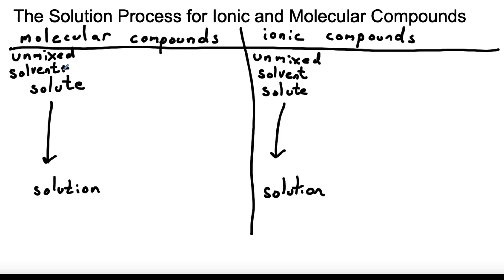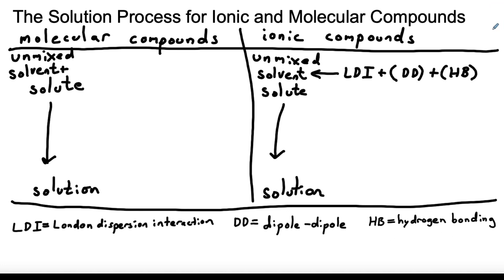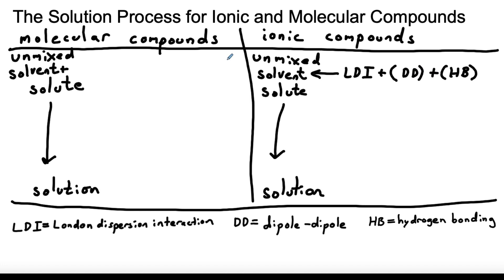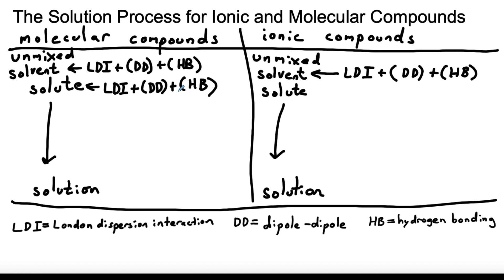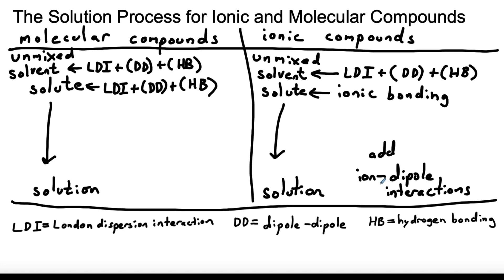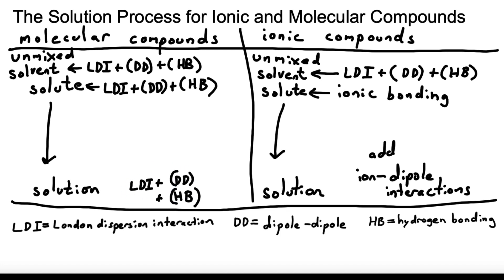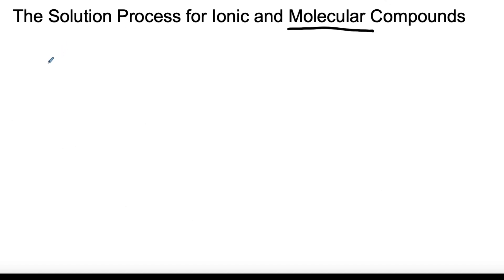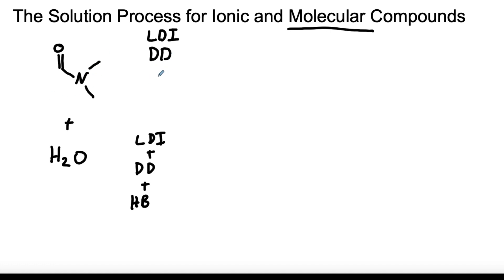The Solution Process for Ionic and Molecular Compounds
The thermodynamics of solution formation are slightly different for ionic compounds and molecular compounds, because the IMFs involved are not the same.  This video discusses those differences.  It then concludes by contrasting the value of the van't Hoff factor used in computing colligative properties for the two types of substances.